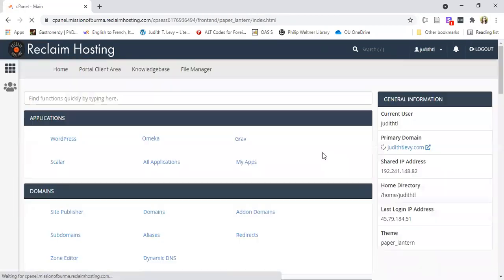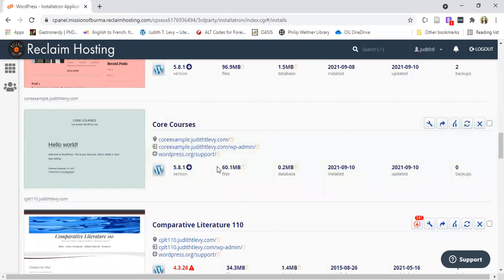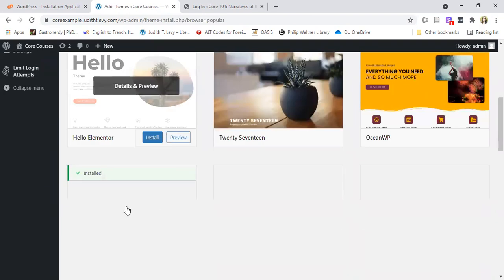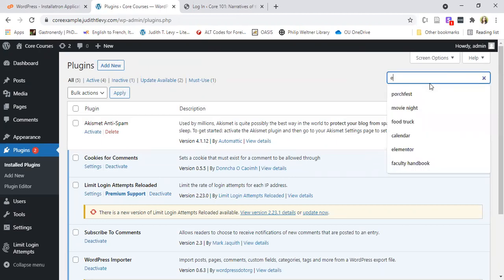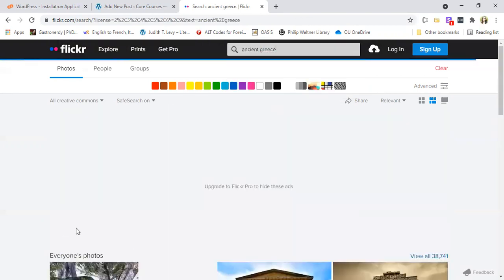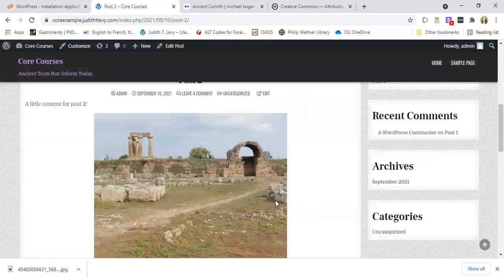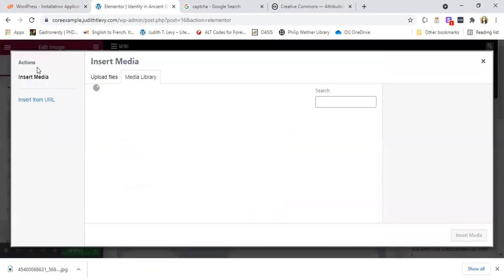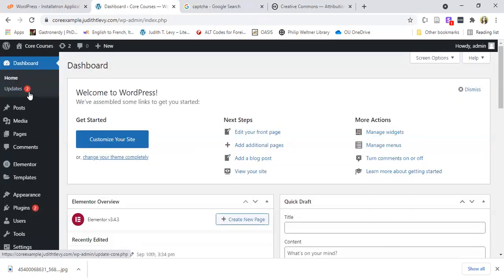Setting Up WordPress